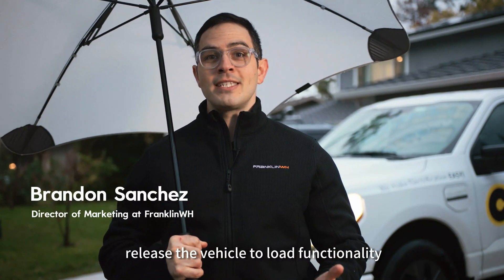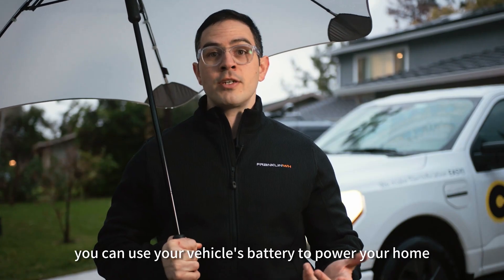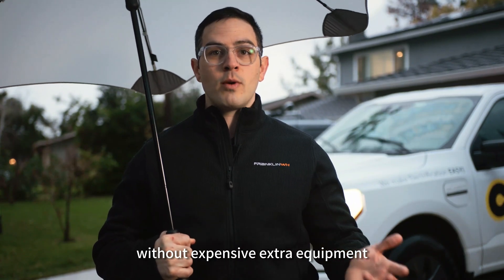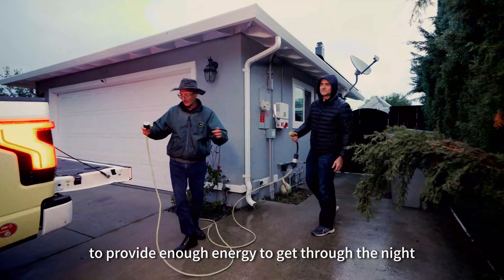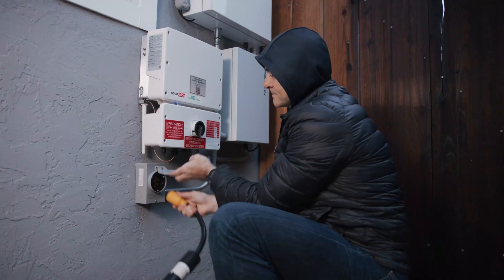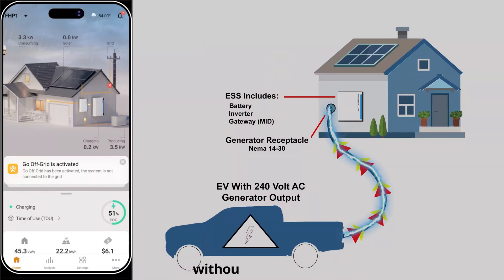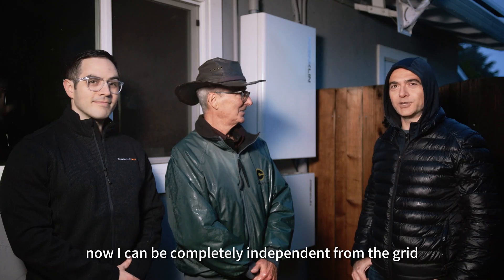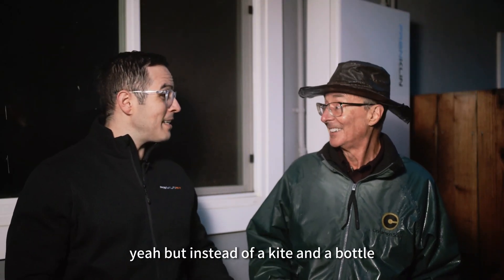Introducing FranklinWH's Vehicle-to-Load Capability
⚡ Seamless Home Backup Power – Now from Your EV ⚡

FranklinWH is proud to introduce our new Vehicle-to-Load (V2L) solution, tested and proven to ensure reliable performance when you need it most. As shown in our video, this solution performs perfectly even in rainy conditions! 🌧️⚡

Special thanks to Cinnamon Energy Systems for their partnership in developing this innovation that brings enhanced energy security to homeowners.

 "When rain drains your batteries, your EV becomes a reliable power source for your home." 🚀

Energy independence made simple - rain-ready power for peace of mind